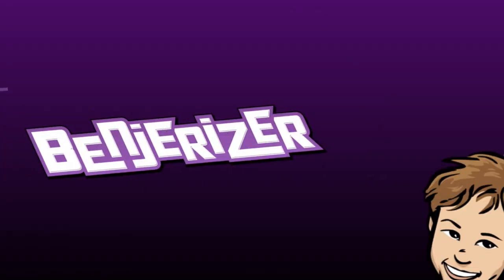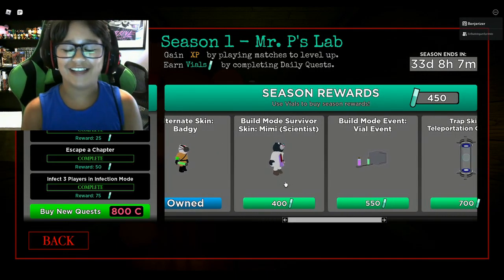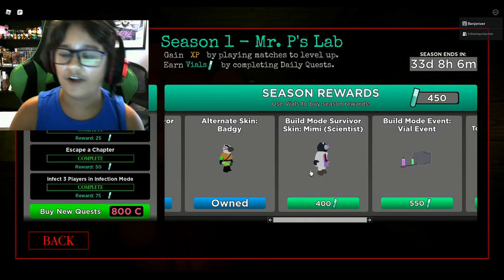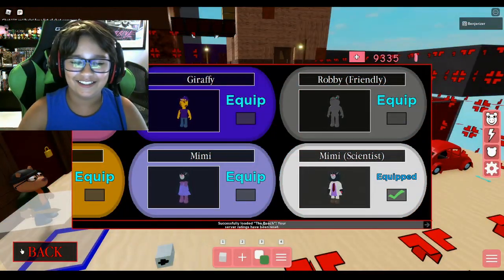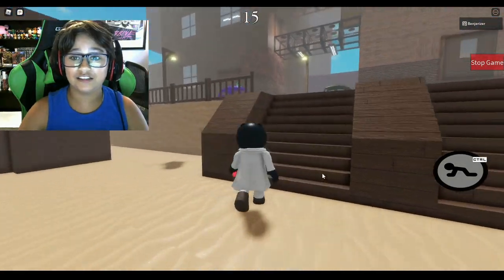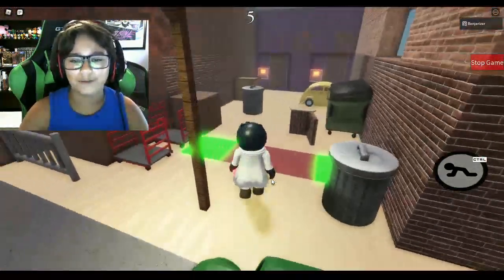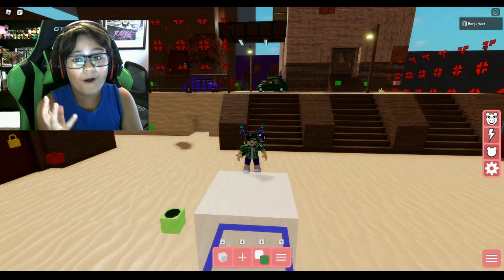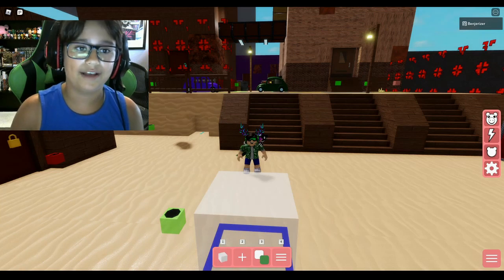How to unlock the Scientist Mimi Piggy Build Mode Survivor Skin in The Mr. P's Lab Event! | Roblox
Benjerizer shows you how to unlock the Scientist Mimi Survivor Skin!